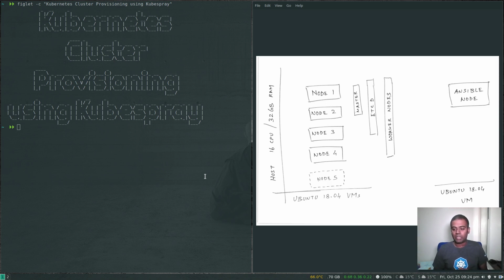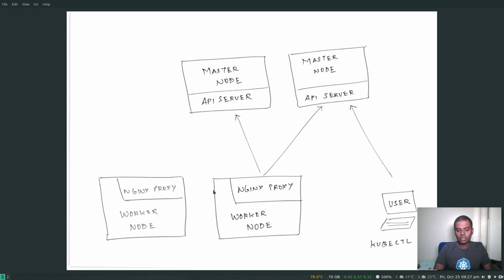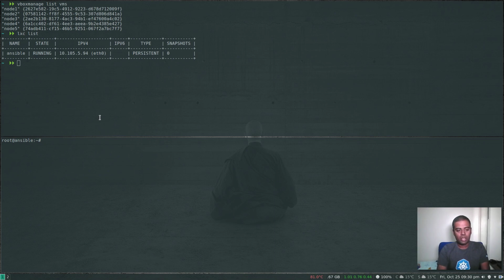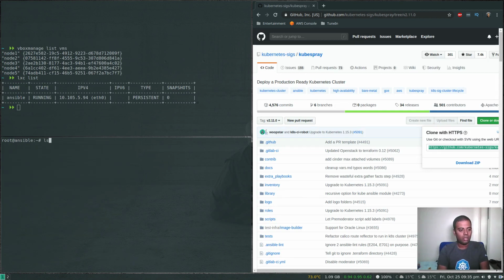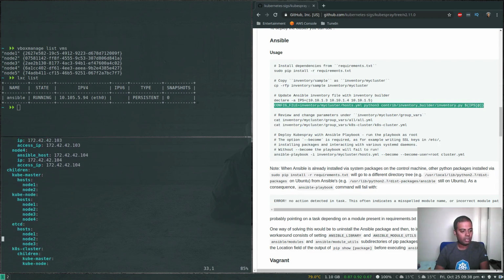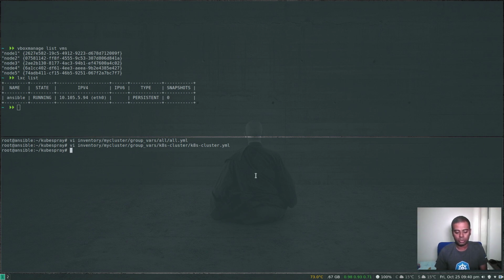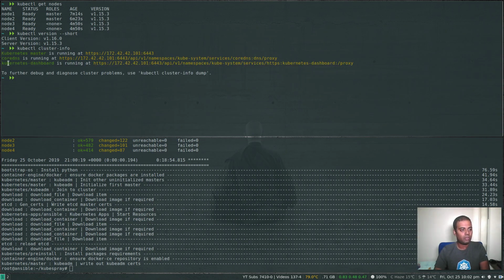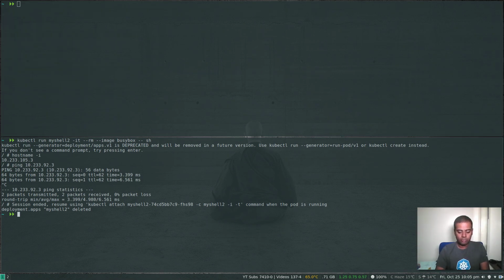[ Kube 65.1 ] Kubespray - Kubernetes cluster provisioning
In this video I will show you how to use Kubespray to provision a production ready Kubernetes cluster with multiple control planes. Kubespray uses Ansible for automating the provisioning tasks. You could use physical or virtual machines for this demo.